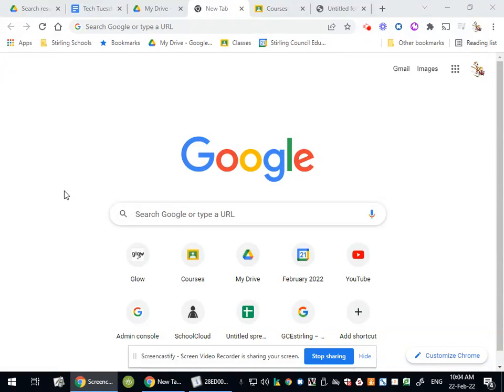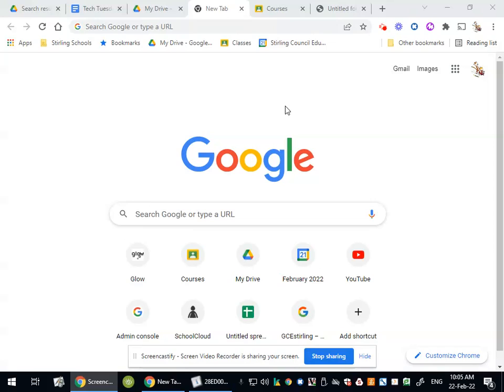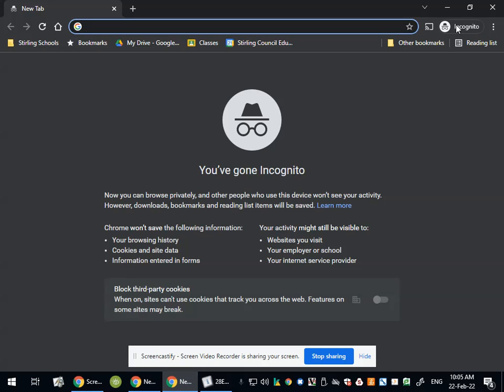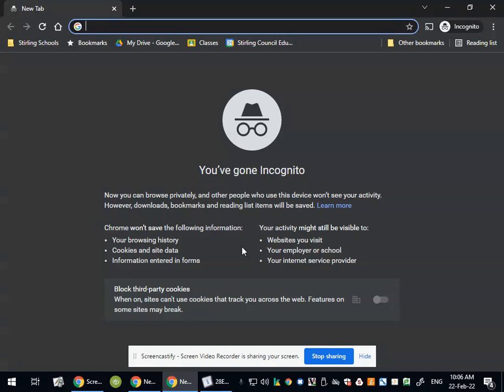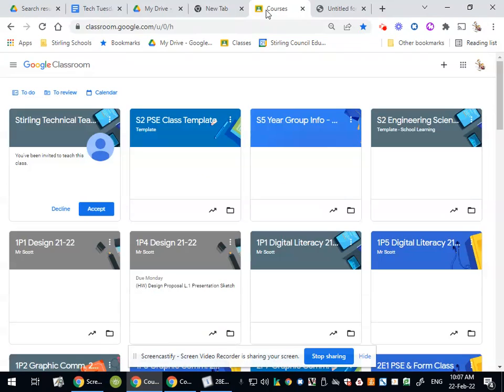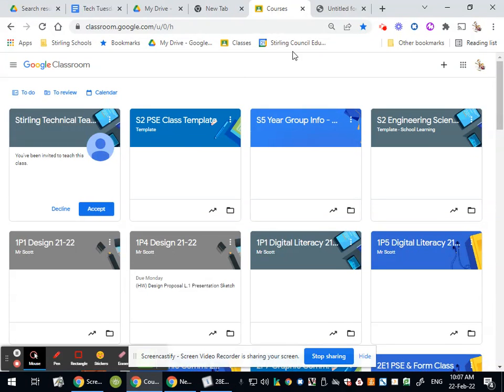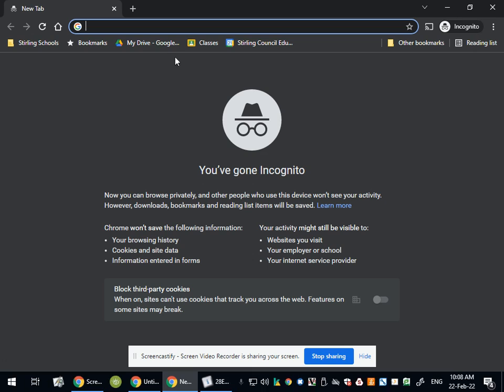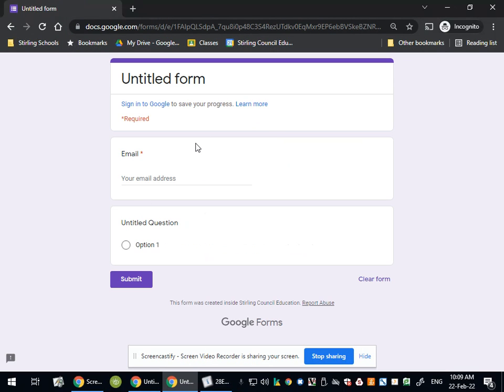Tech Tips - Incognito Windows